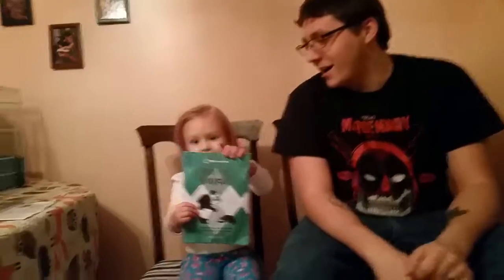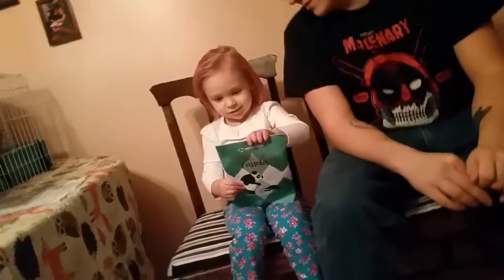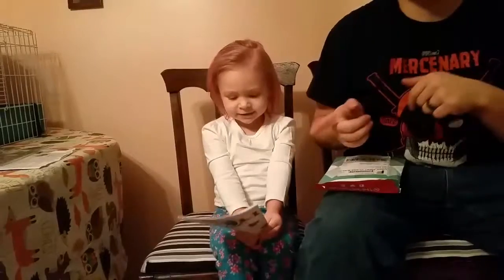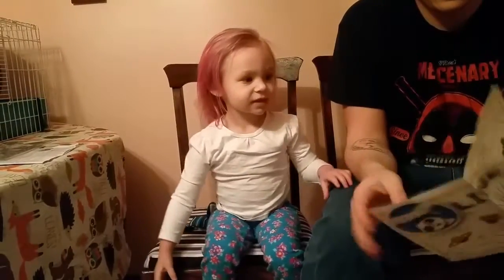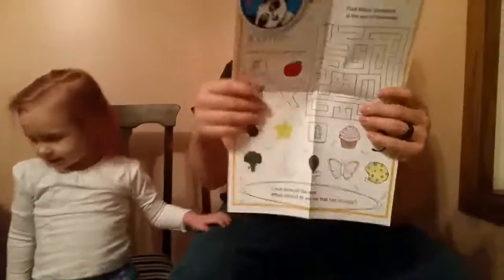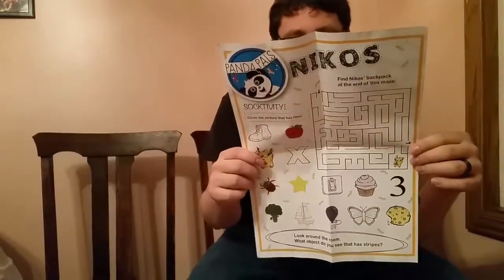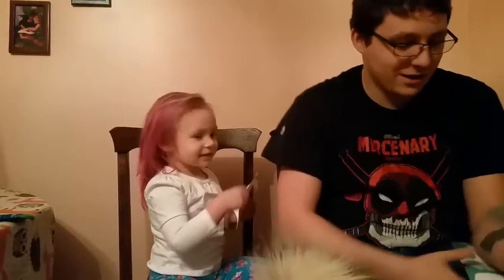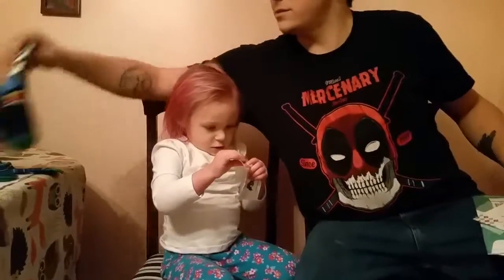Opening of Sock Panda subscription box and initial thoughts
I won't leave our link because I don't recommend it! We'll keep trying for something toddler approved.